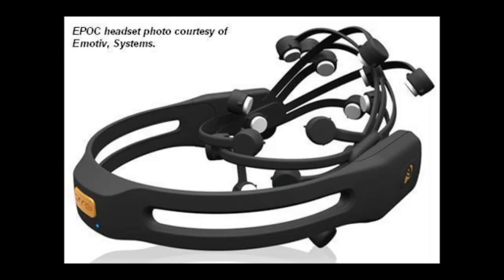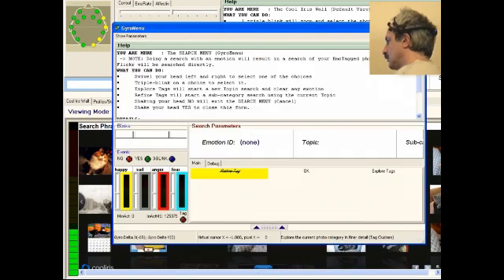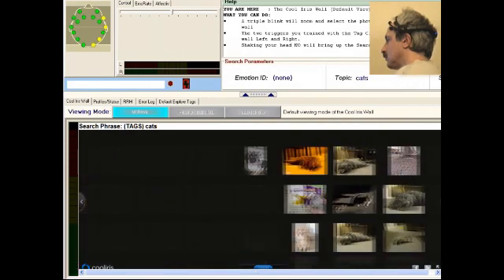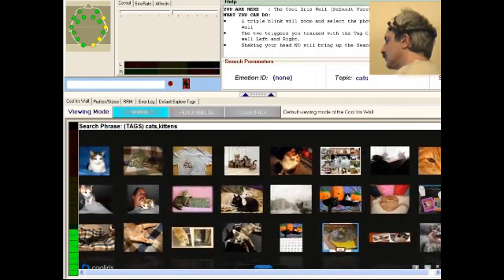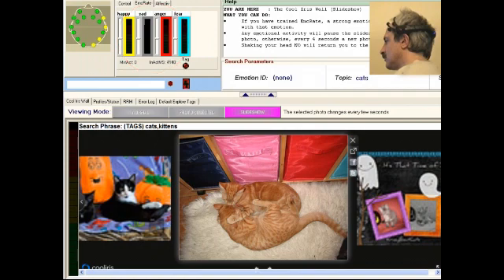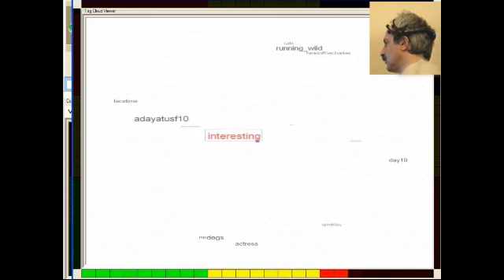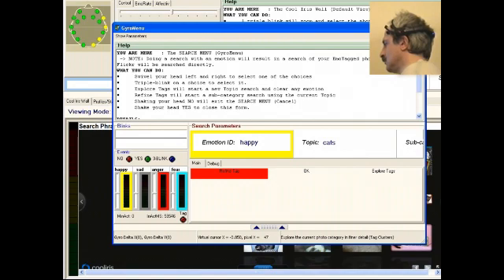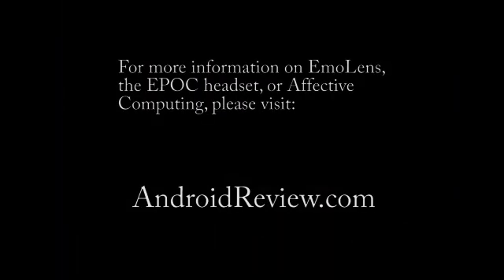EmoLens - Control Flickr with your Thoughts with the Emotiv EPOC headset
This video shows EmoLens in action, a brand new software program based on the Emotiv EPOC 14-electrode EEG headset, that allows  you to control Flickr using the power of thoughts and emotions.  It incorporates the wonderful Cool Iris Wall component and gives you ability to have photos automatically collected and tagged with emotions as you browse them via the Cool Iris Wall.  You can later search for photos simply by remember the feeling, turning your computer into a digital extension for not only your memories, but your emotions.  It will be available in the Emotiv store in November 2010.